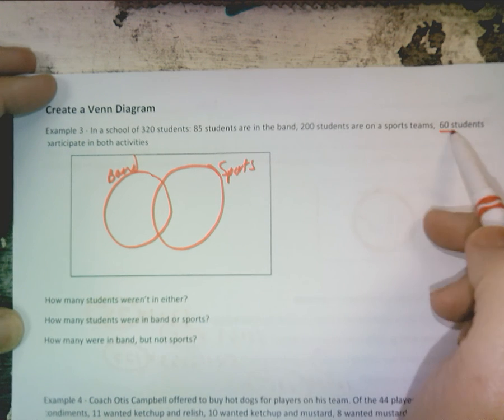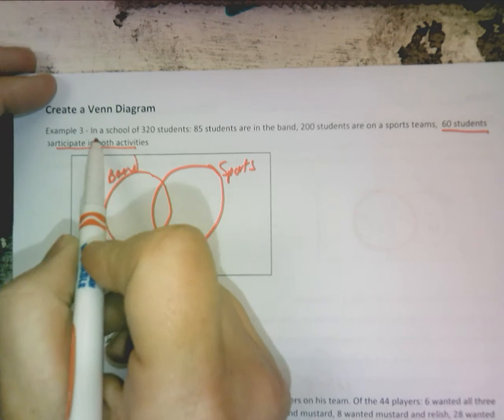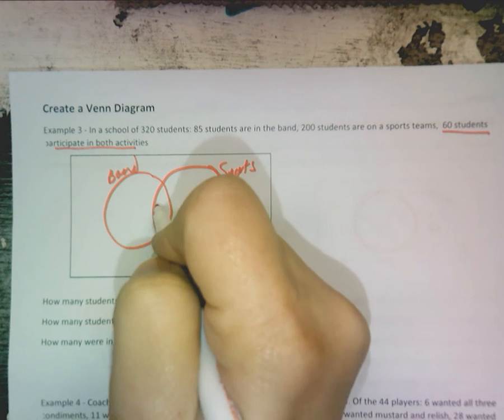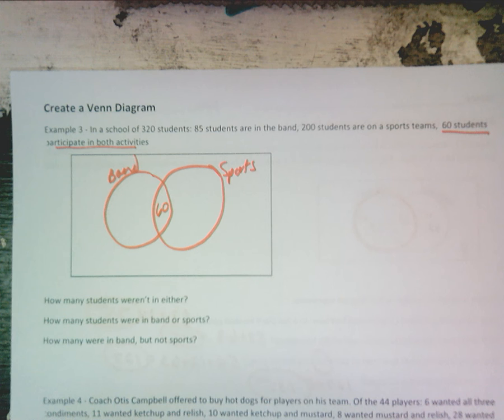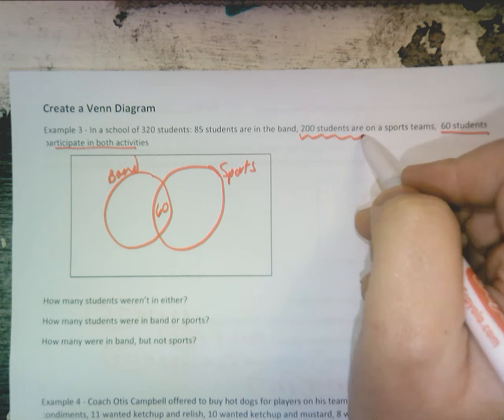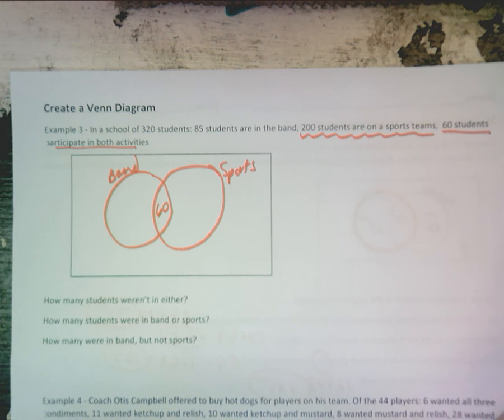Stats: Intro to Venn Diagrams (4.0a)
Reading and creating Venn Diagrams